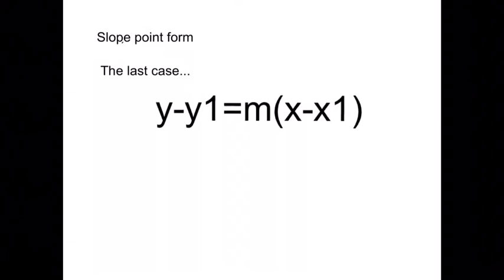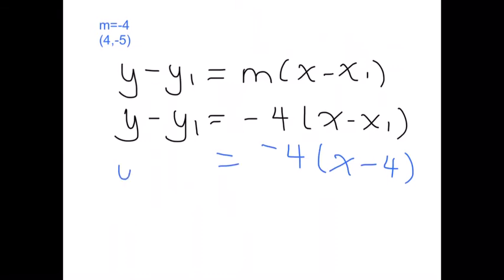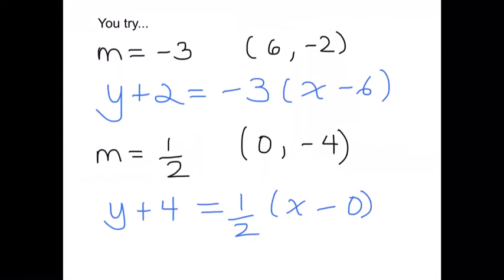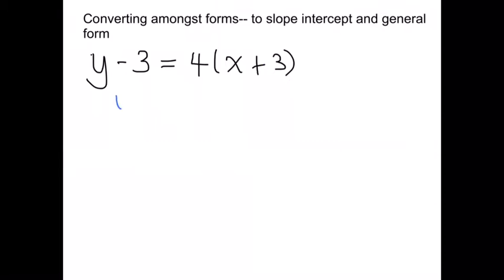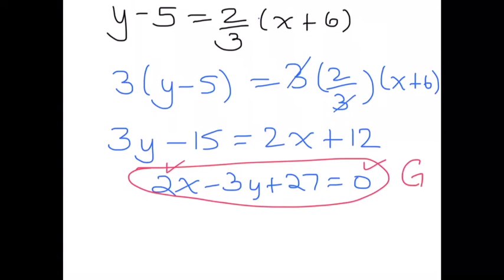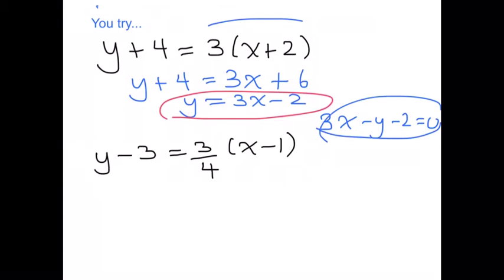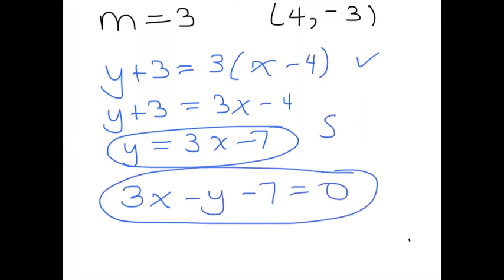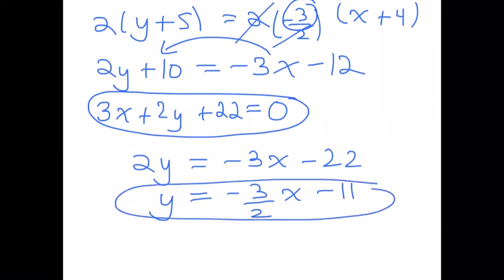Slope Point Form